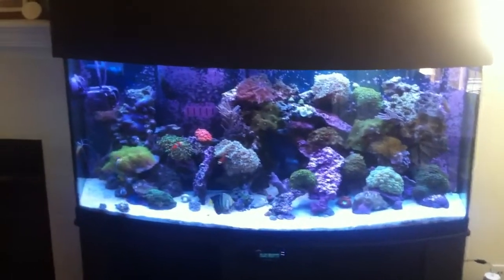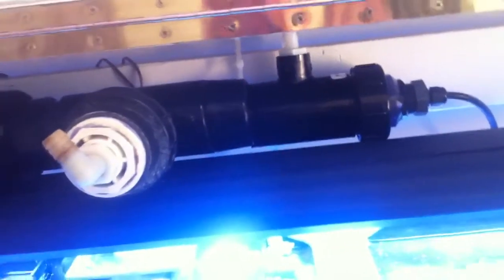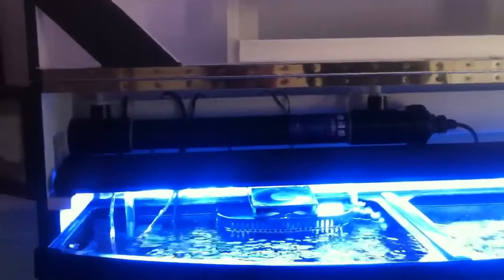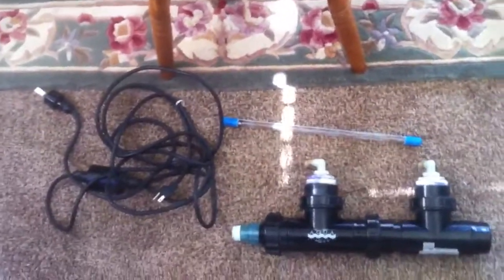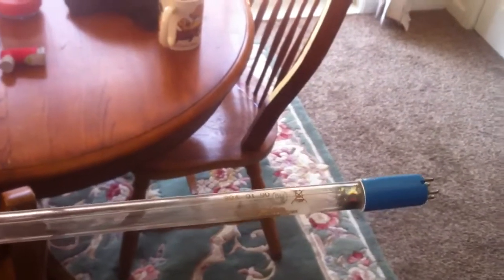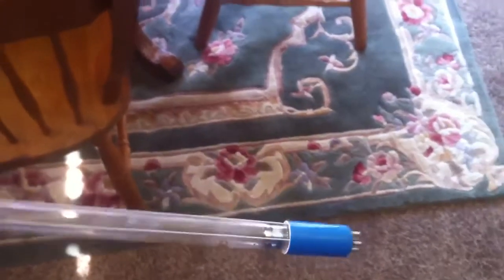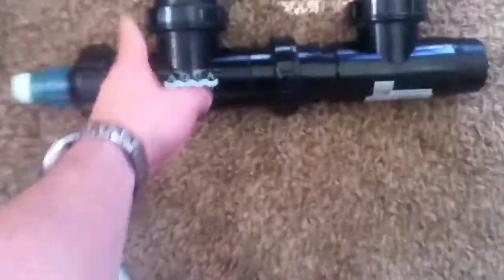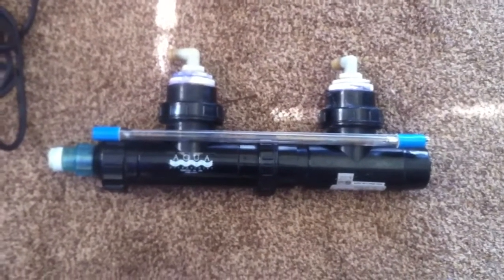Emperor Aquatics Aqua UV comparison Plus Some Facts Pt.1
This is a video comparison of these two leading companies Emperor Aquatics and Aqua UV Sterilizer designs benefits and flaws pros and cons as well as some good facts about the reality of what sterilization is all about and what the goal is of using one.